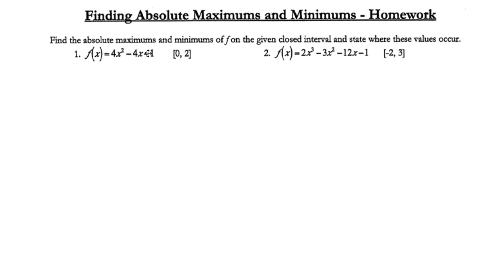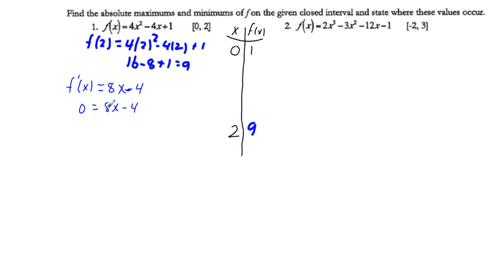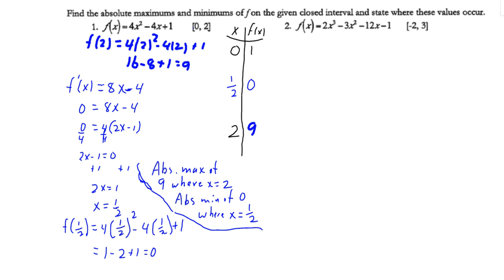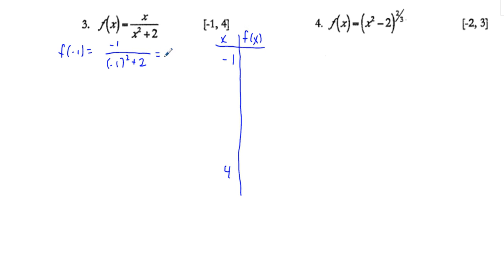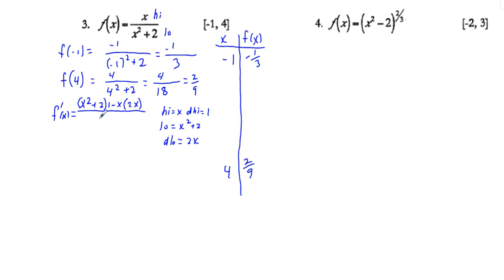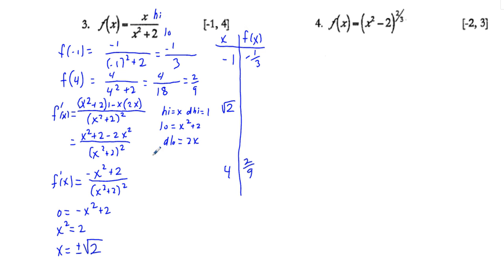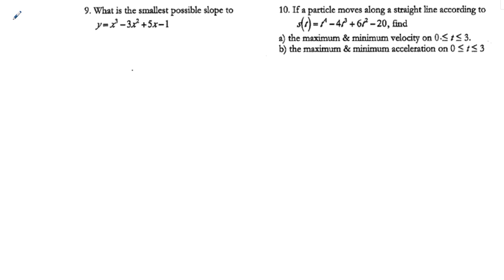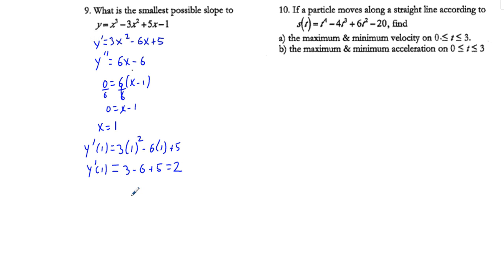AB Calculus Extreme Value Theorem Homework Help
Problems worked out related to the Extreme Value Theorem.